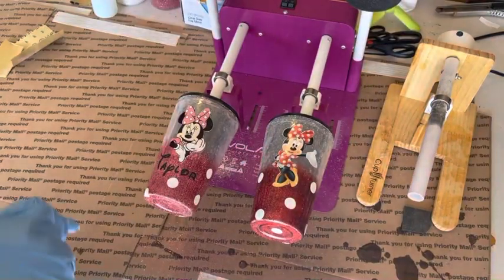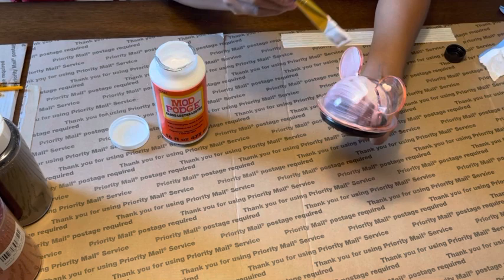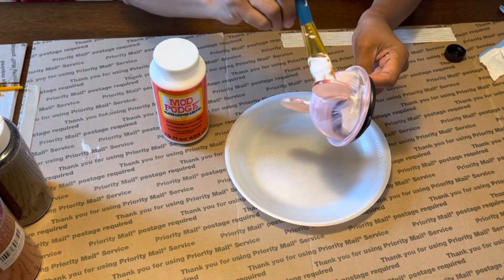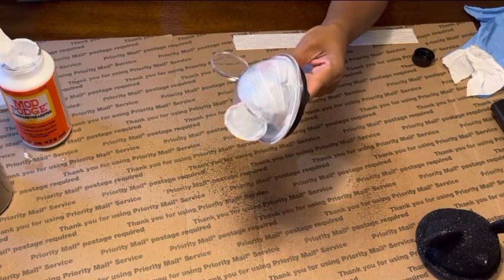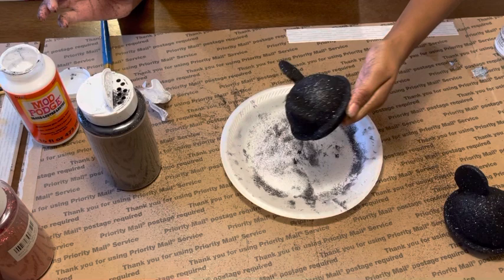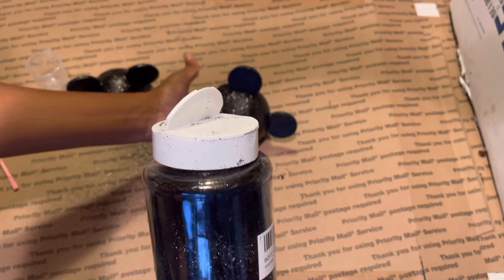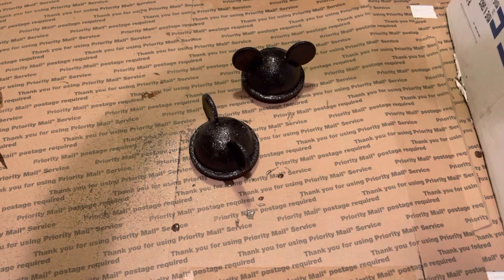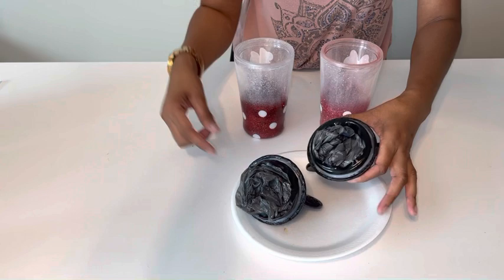Glitter Minnie Mouse Tumbler Tutorial (Mod Podge/Epoxy Method Part 2)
Glitter Minnie Mouse Tumbler Tutorial   This is Part 2 and I will be finishing the lids using the mod podge and epoxy method.  These are the cutest kids tumblers.  Who doesn't love Minnie Mouse?

Be Sure to check out Part 1 to see the step by step tutorial for the Minnie Mouse Acrylic Tumbler

Tumbler Turner

Bottle Turner

Clear Waterslide paper
White Water Slide Paper

Silicone Brushes

Epoxy Resin

Mug Press : 5 in 1 from US Cutter

Convection Over:  Walmart Oyster

Heat Resistant Gloves;

Butcher Paper

Sublimation Paper

Heat Resistant Tape

Sublimation Silicone Mug Wrap